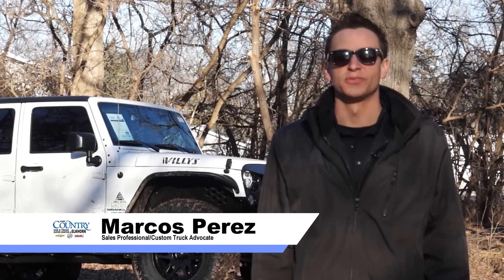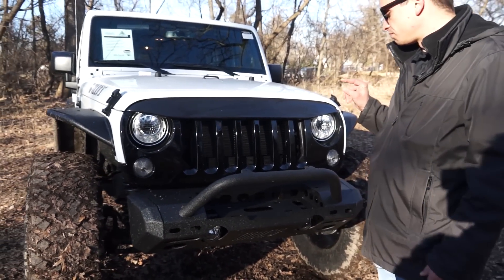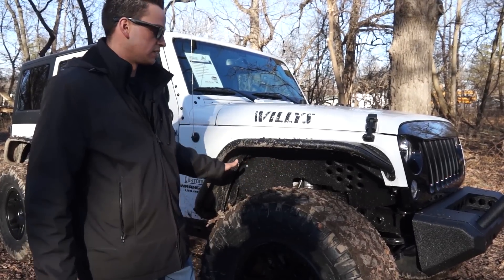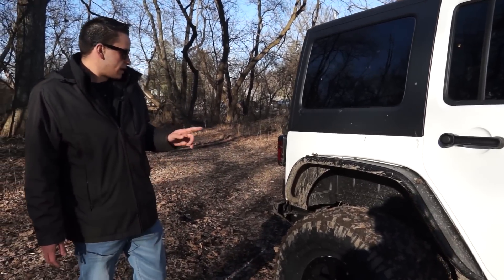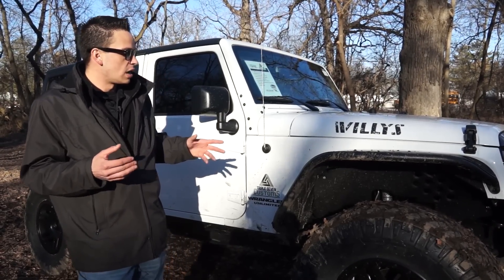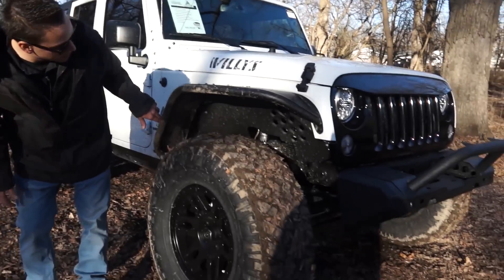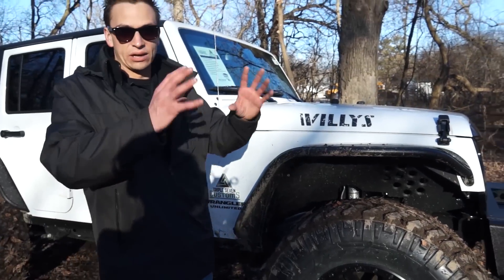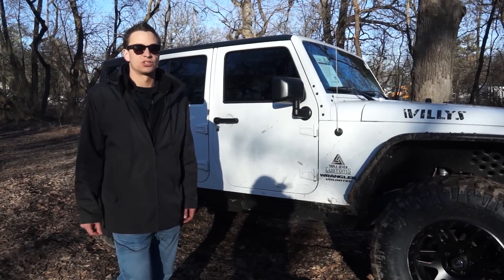NEW!! Lifted Custom 2017 Wrangler! 2-inch Lift with 37" Tires! Check out our latest in-house build!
This is a brand new package offered by our in-house 777 Customs Team!  Started as a 2017 Jeep Wrangler Willys and got a 2" Lift, 37 inch tires, Custom Aries Fender Flares & Bumpers, and more! For sale as of the uploading of this video at our Elkhorn, WI Jeep dealership!